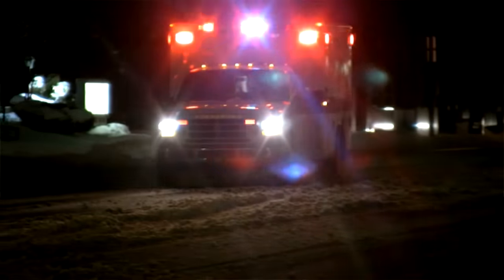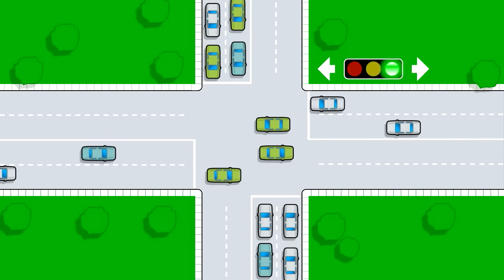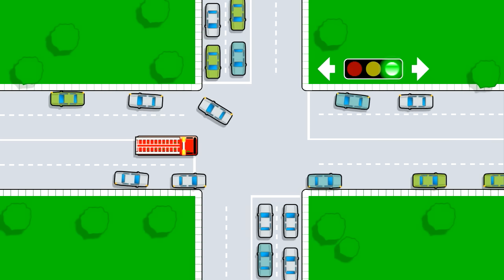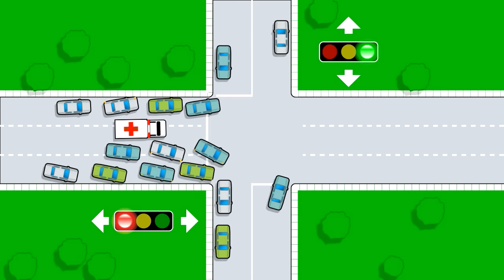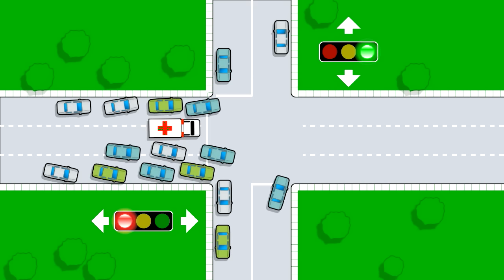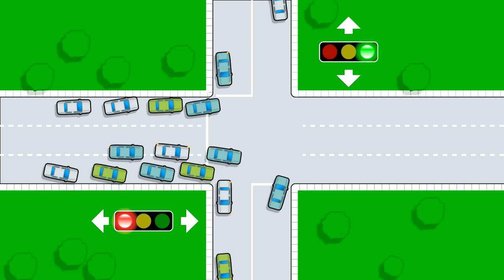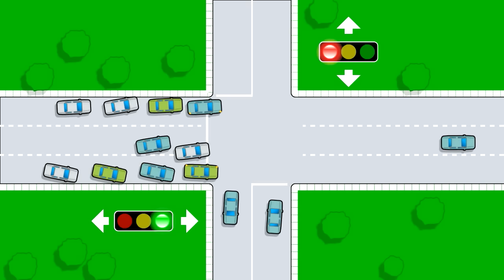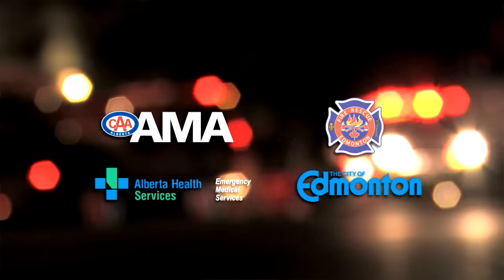Emergency Vehicles and the Rules of the Road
Time is the enemy in any emergency.  You can help emergency responders get to the scene as quickly as possible by following the rules of the road.